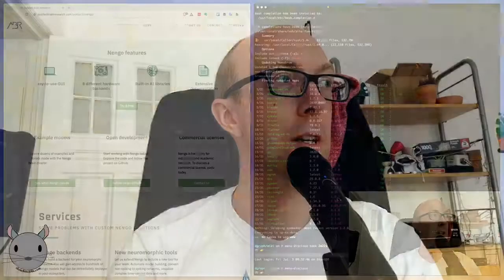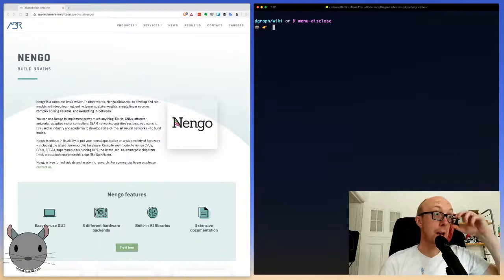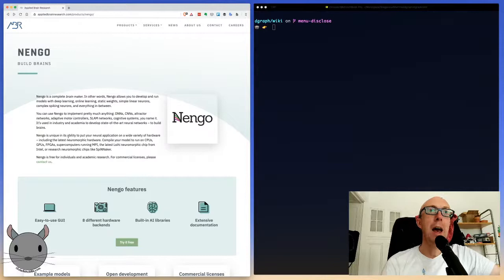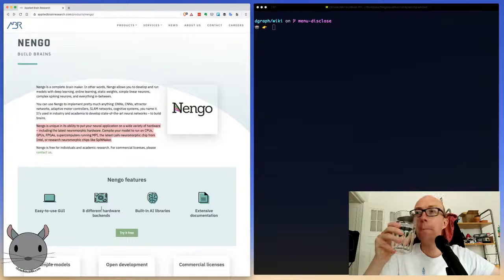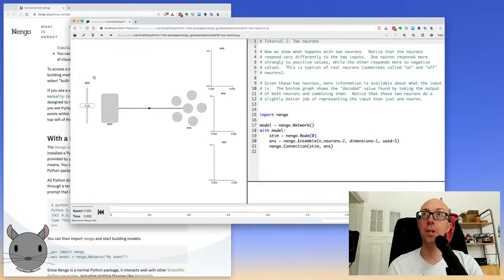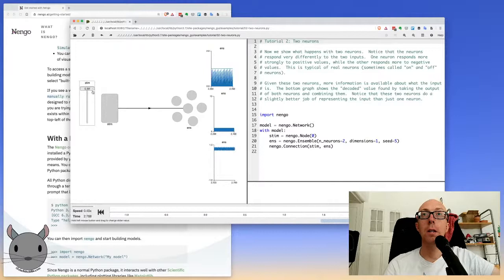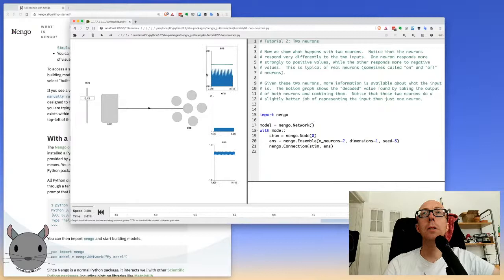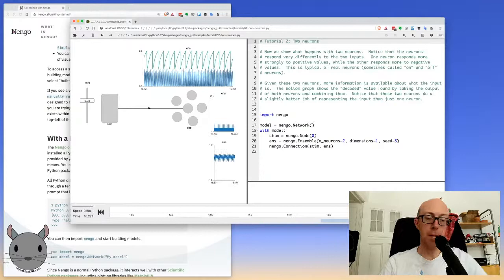DXposé - Neural networks with Nengo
This episode I look into the developer experience (DX) of Nengo, a Neural Network builder.